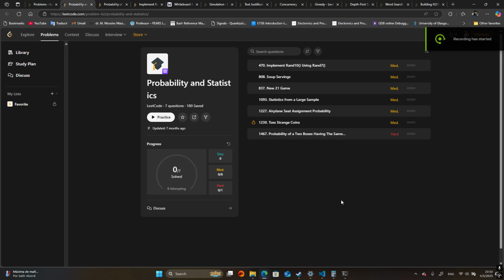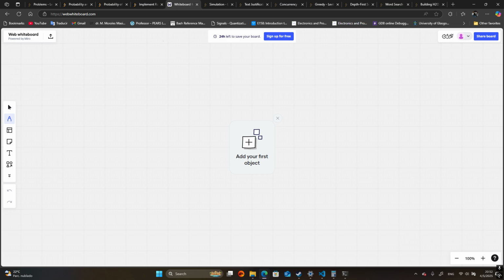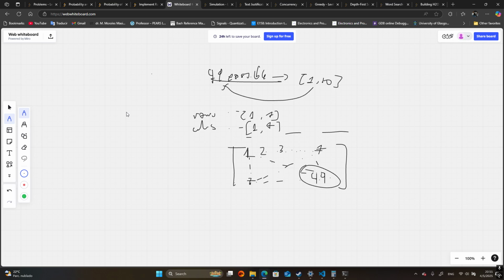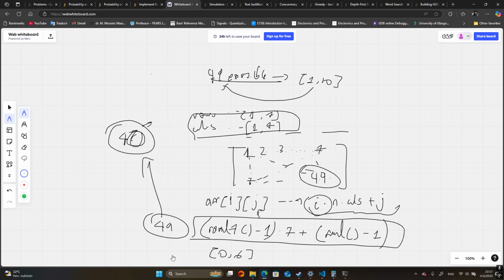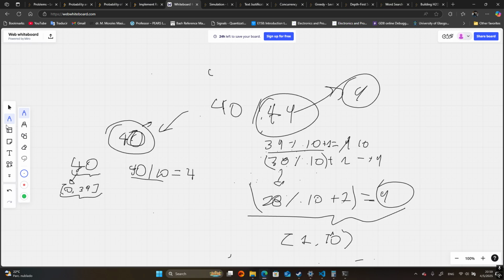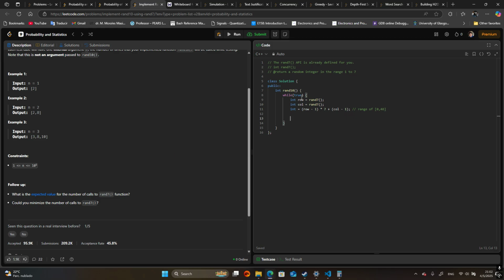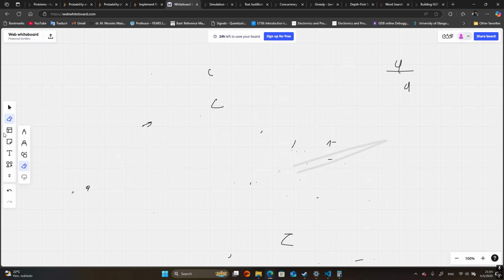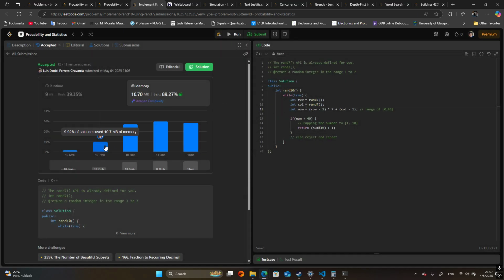Leet code exercise Probability and statistics: 470 Implement Rand10() Using Rand7() medium explained